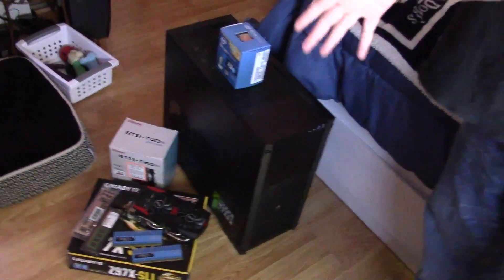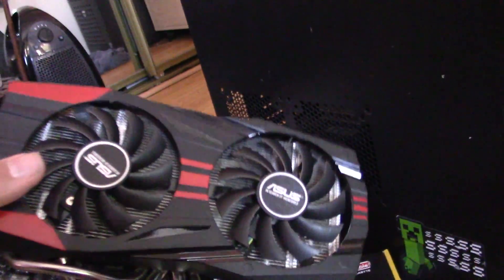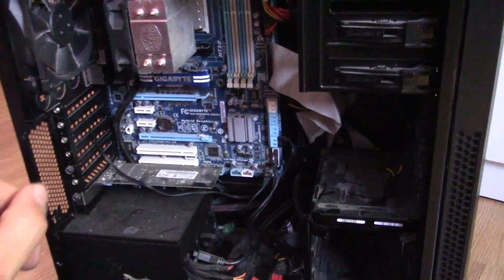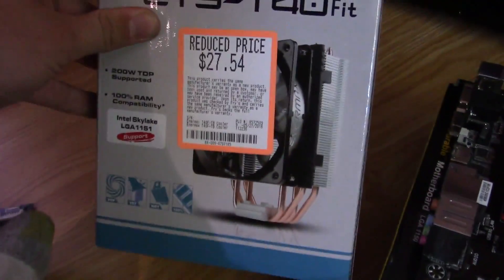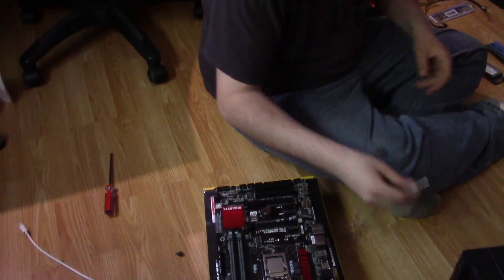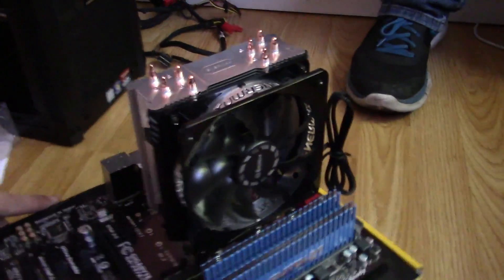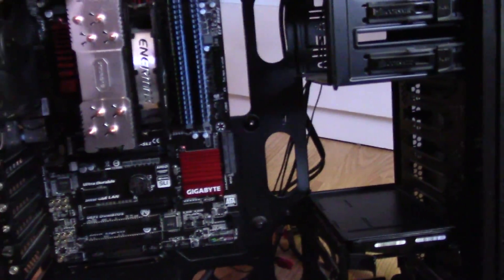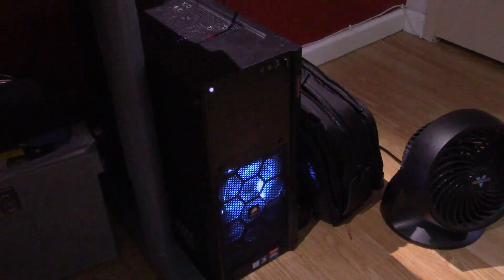i5 4690K PC Build (2016)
We're back at it again with the computer builds